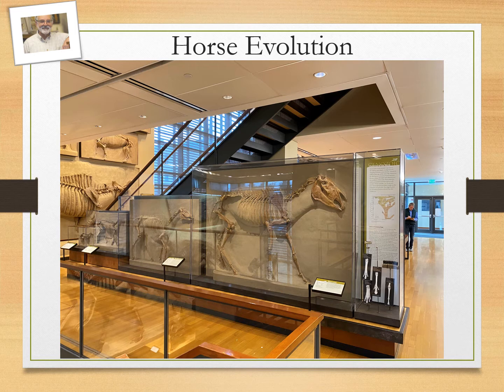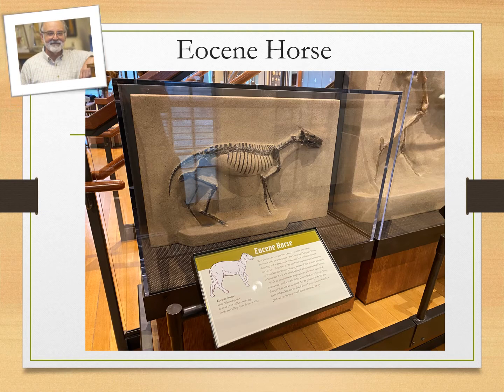Stories with Stan 6 Horse Evolution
Professor Stan Rachootin the David and Lucy Steward Professor of Biological Science at Mount Holyoke College speaks about "Horse Evolution" during a recent visit to the Beneski Museum of Natural History @ Amherst College